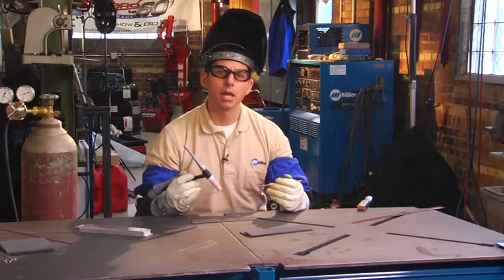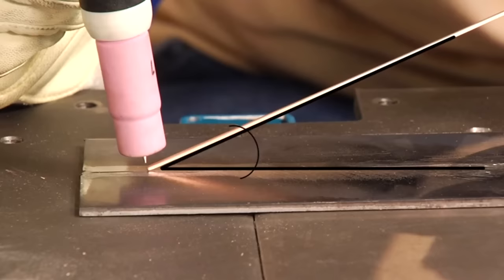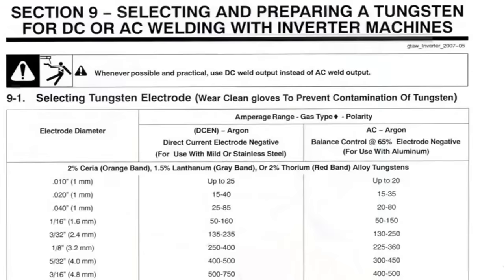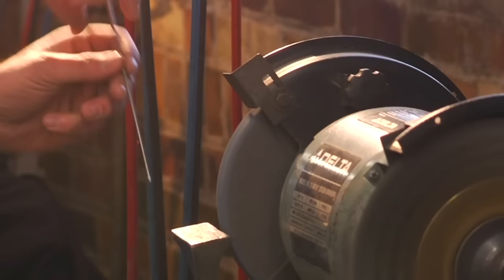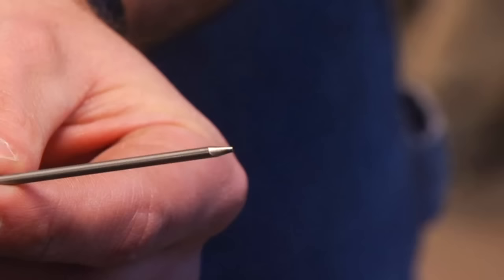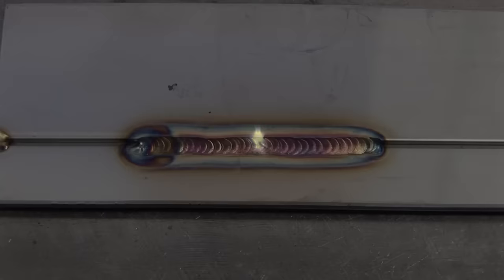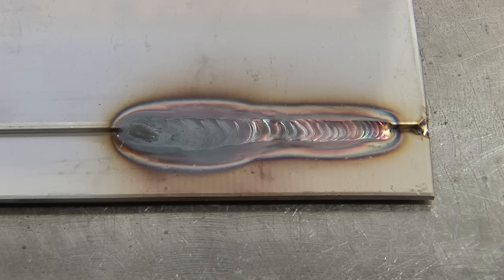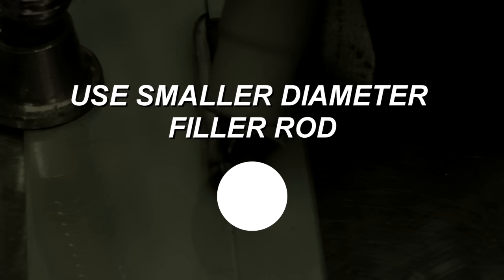TIG Welding Tips and Techniques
In this video, Miller® product manager John Swartz addresses some commonly asked questions about the TIG welding process. Topics include proper torch angles, how to prepare your tungsten and tips for TIG welding stainless steel. You will also see some clips from our product DVDs for step-by-step instructions.

Chapters:
0:00 How do you improve TIG welding?
0:39 What is the correct torch angle for TIG welding?
2:14 How do you prepare tungsten for TIG welding?
3:44 How do you fix stainless steel welding problems?

ABOUT Miller Electric Mfg. Co.:
Miller Electric Mfg. Co. is a leading worldwide manufacturer of Miller® brand arc welding and cutting products. The Miller Welders channel provides the tips and techniques you need to tackle even the most challenging applications, and shares the stories of welders around the world who believe that together, WE BUILD.